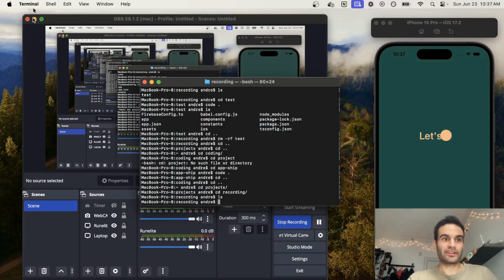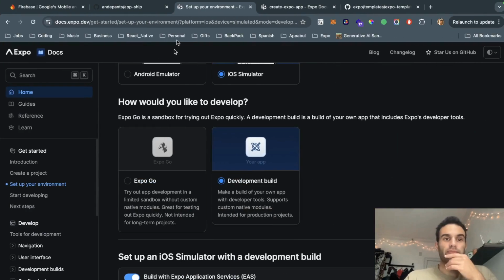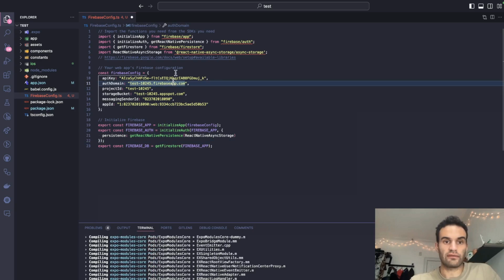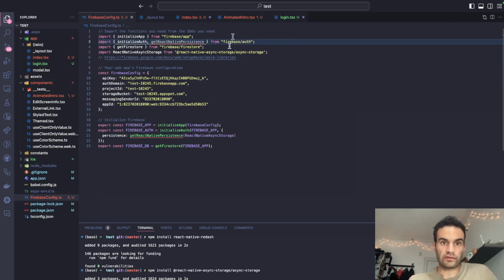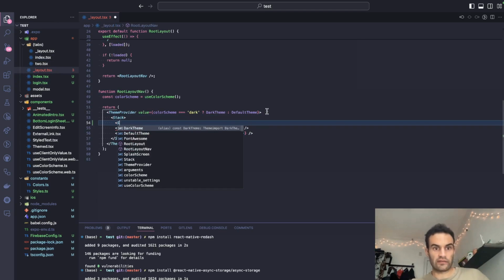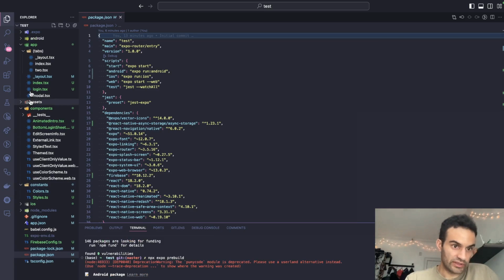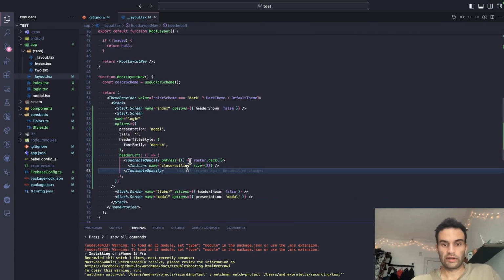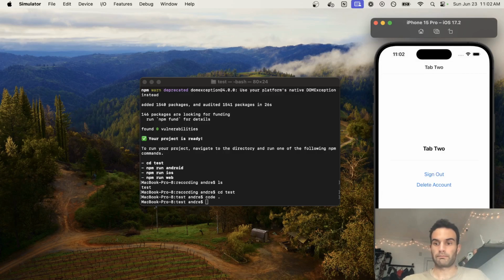Firebase React Native EXPO Authentication Setup (File Based Routing)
Welcome to our comprehensive guide on setting up Firebase authentication in a React Native Expo project with file-based routing! In this video, we'll walk you through the entire process, from initial setup to implementing user authentication and routing with Firebase.

🔍 In this video, you'll learn:

How to create a new React Native project with Expo.
- Setting up Firebase and integrating it with your React Native app.
- Implementing file-based routing for seamless navigation.
- Building authentication flows (sign-up, login, logout).

Whether you're a beginner or an experienced developer, this tutorial is designed to help you get up and running with Firebase authentication in no time.